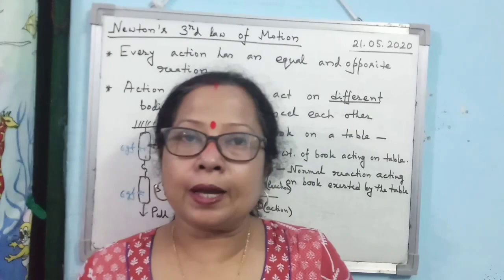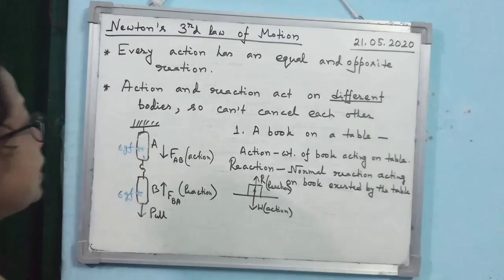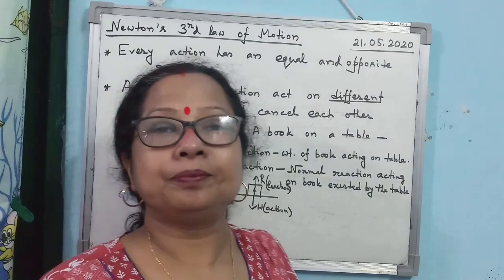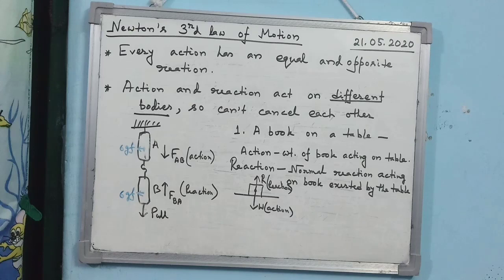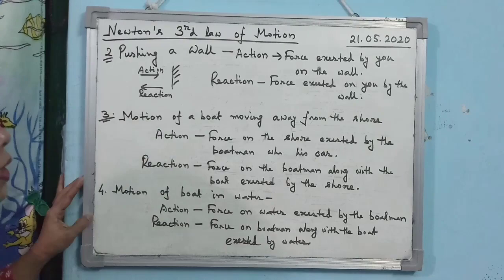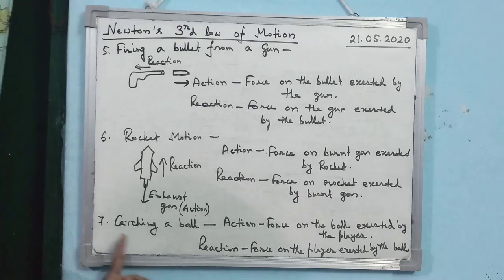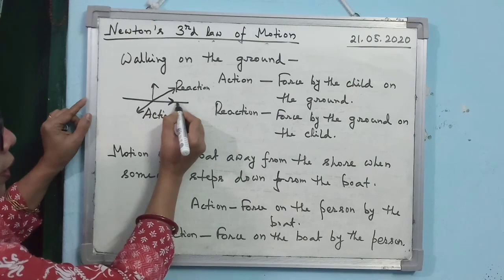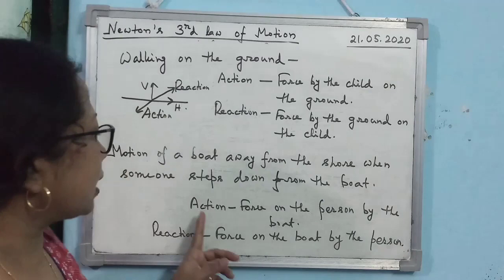Laws of Motion Mod 06 Lec 04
This video is for STD IX. I have discussed Newton's 3rd Law of Motion in this lecture.